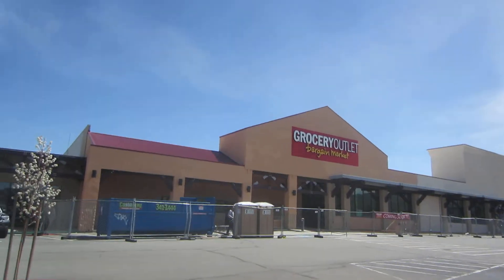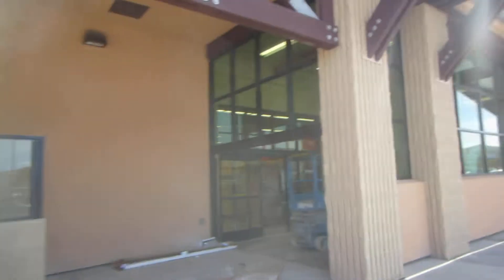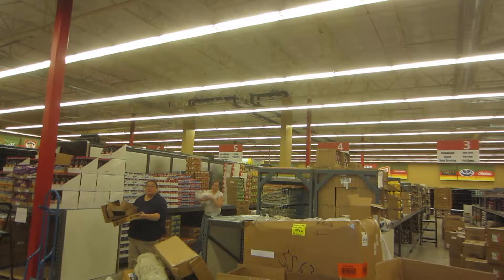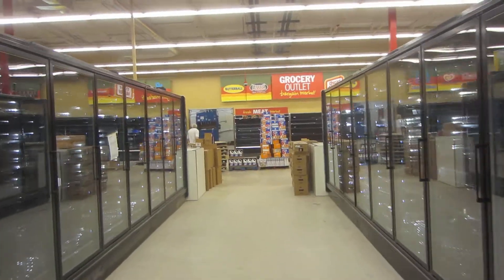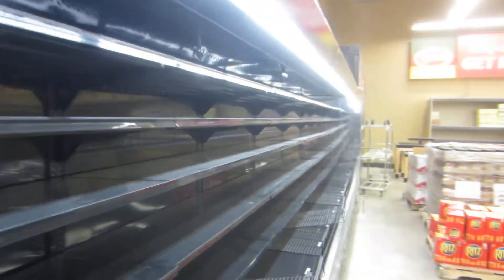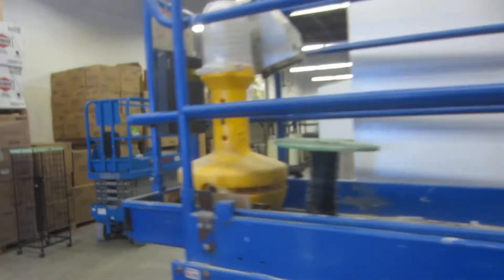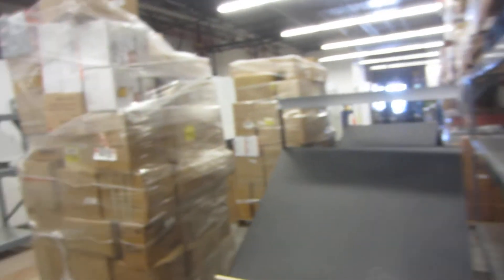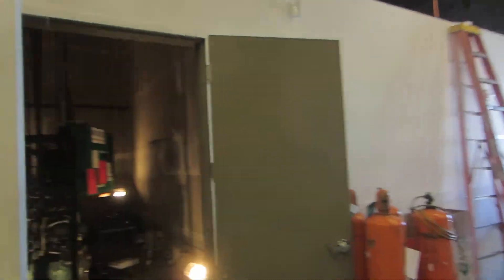Grocery Outlet 120 Lemmon Valley- Now open